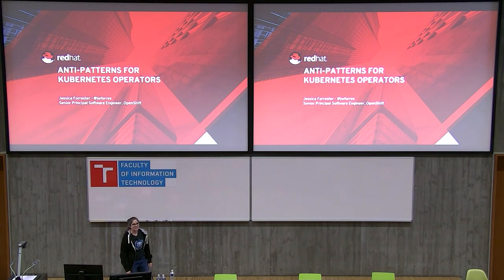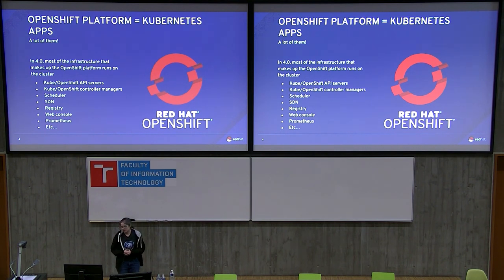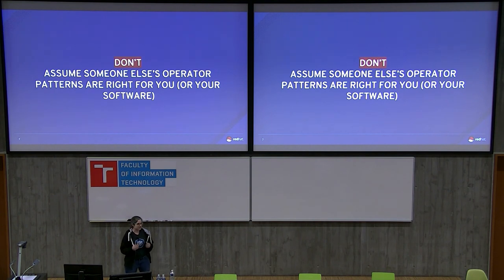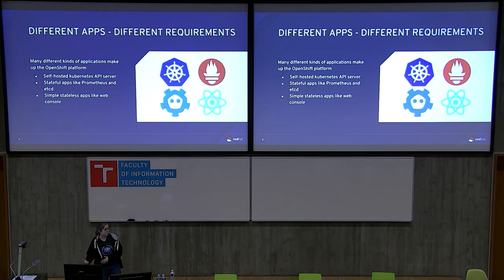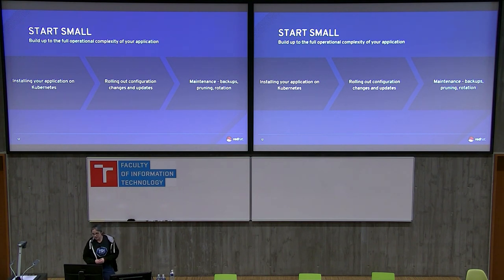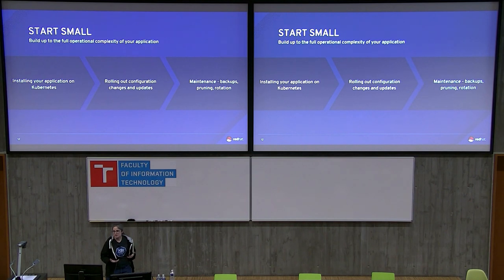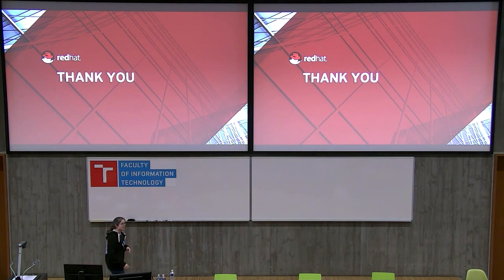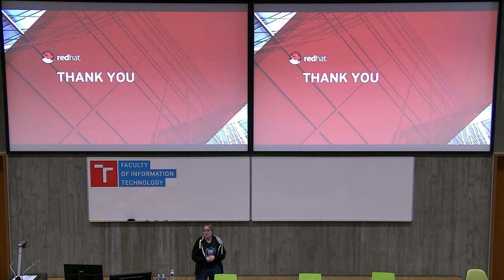Anti-patterns for Kubernetes Operators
Presentation name: Anti-patterns for Kubernetes Operators
Speaker: Jessica Forrester
Description:  Operators are a Kubernetes native way to install, upgrade, and maintain applications running on the platform. The concept of an operator seems simple: write some code that runs separately and takes care of my application for me. But when the OpenShift engineering team transformed our product to operate all of our infrastructure applications, the “what not to do’s” surfaced. We’ll walk through some of the biggest lessons the team learned during the development of these 40+ operators that will manage OpenShift Container Platform in the future.